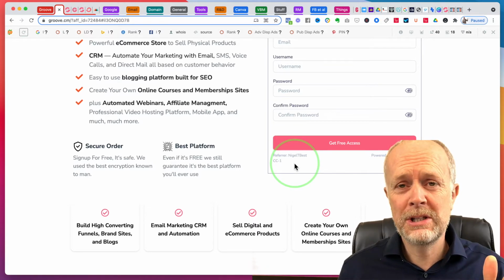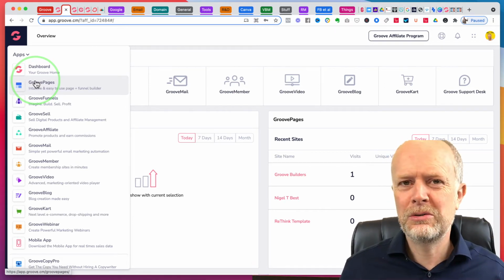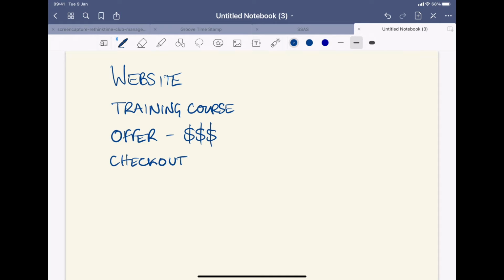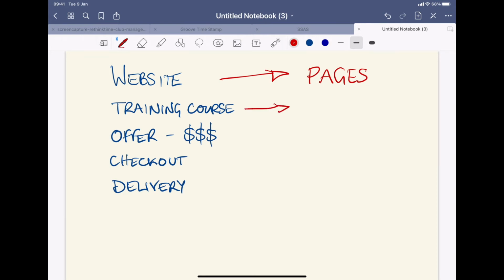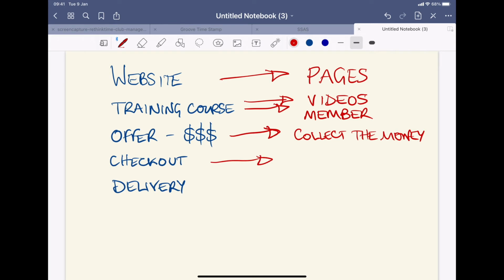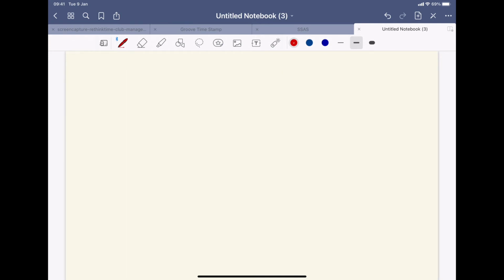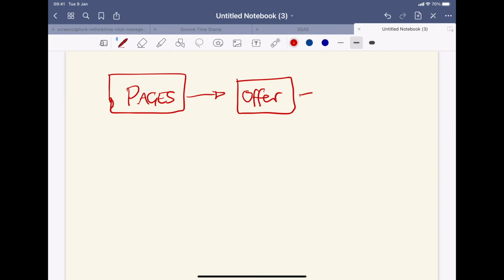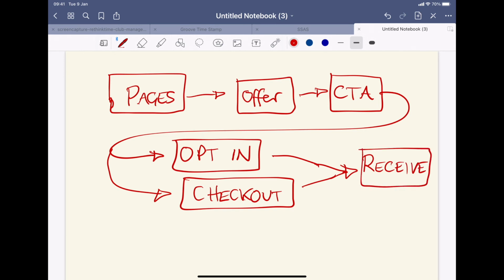Groove Funnels: How To Fit Groove Together - to sell your products & services easily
Groove Builders: we help you START. BUILD. SUCCEED.

Groove can be CONFUSING and OVERWHELMING if you are not clear about how to build and link your funnel. So tune in and get the BIG picture so you can Start. Build. Succeed with Groove!

Start, Build and Succeed at growing your online business using the best all-in-one software!